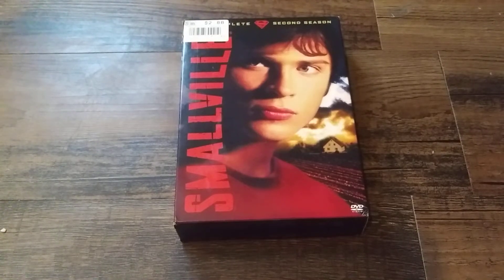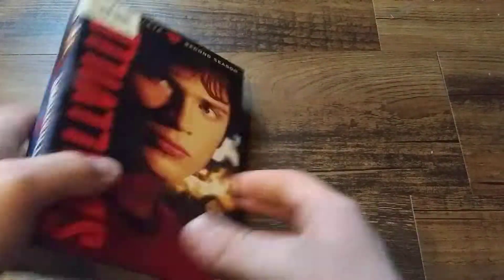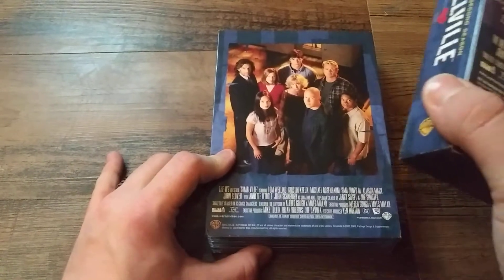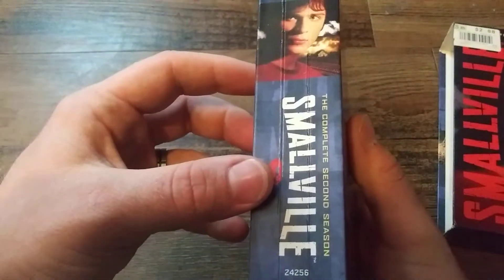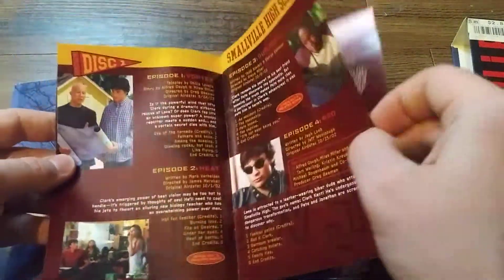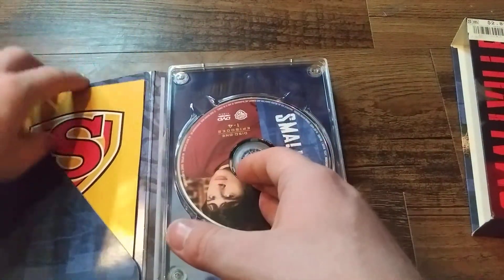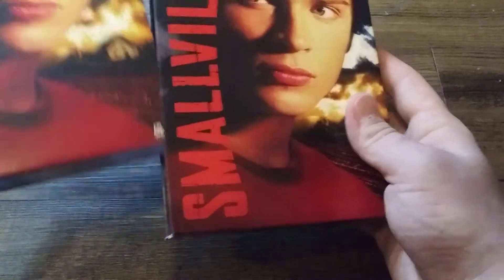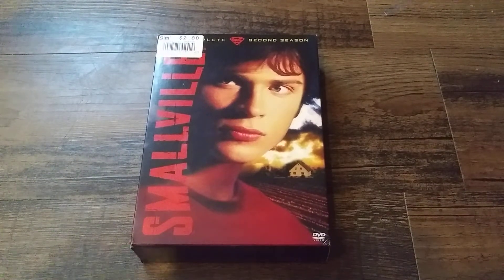An In-Depth Look At Smallville The Complete Second Season DVD (Overview/Unboxing)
Taking an in depth look at Smallville Season 2 on DVD

Starring
Tom Welling
Kristin Kreuk
Michael Rosenbaum
Sam Jones III
Allison Mack
John Glover
Annette O'Toole
John Schneider

The second season of Smallville, an American television series developed by Alfred Gough and Miles Millar, began airing on September 24, 2002 on The WB television network. The series recounts the early adventures of Kryptonian Clark Kent as he adjusts to life in the fictional town of Smallville, Kansas, during the years before he becomes Superman. The second season comprises 23 episodes and concluded its initial airing on May 20, 2003. Regular cast members during season two include Tom Welling, Kristin Kreuk, Michael Rosenbaum, Sam Jones III, Allison Mack, John Glover, Annette O'Toole and John Schneider. Glover, who was a recurring guest in season one, was promoted to regular for season two. At the end of season one, Eric Johnson, who portrayed Whitney Fordman, had left the series.

Season two picks up directly where season one ended, with Clark (Welling) dealing with the aftermath of the tornadoes that hit Smallville. This season, Clark finally learns who he is and where he comes from, but must also acknowledge a potential destiny set into motion by his biological father that could change his life and the lives of those around him forever. Clark's relationship with Lana Lang (Kreuk) becomes increasingly closer, straining his friendship with Chloe Sullivan (Mack). Clark's best friend, Pete Ross (Jones III), learns Clark's secret this season.

Before the start of the second season, Gough and Millar established a writing staff to help develop episode stories for the show, which eventually saw the introduction of two characters that would shape Clark's life, Dr. Virgil Swann and Clark's biological father Jor-El. These roles were filled by Christopher Reeve and Terence Stamp, respectively, who were previously known for their respective roles as Superman and his nemesis General Zod in the Superman film series. Special effects company Entity FX became the primary effects unit for the show this season, winning awards for two of the episodes they worked on. Apart from the digital effects team, the series and its actors were nominated for and won various awards as well. Season two performed better than the previous season, averaging 6.3 million viewers a week, and placed #113 in the Nielsen ratings, up from #115 the year before